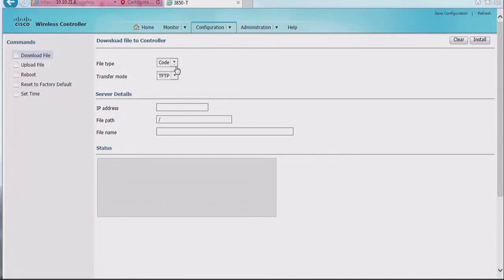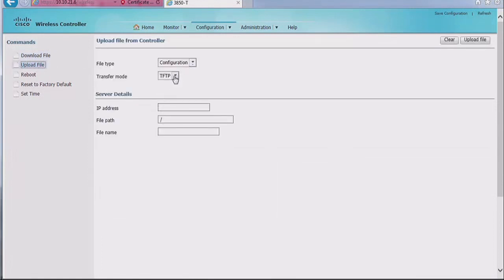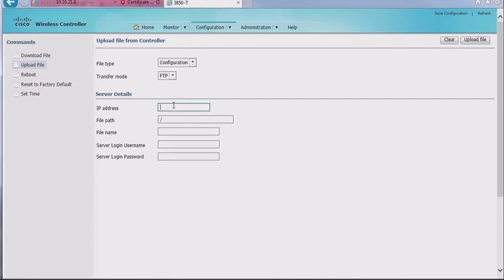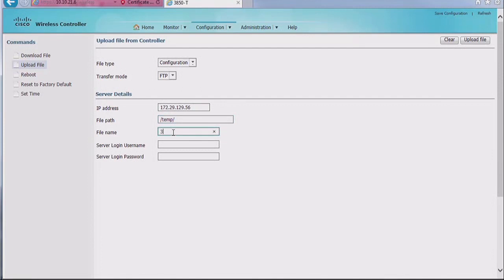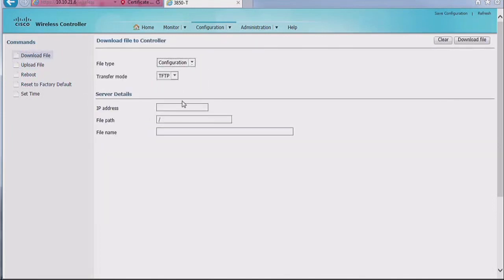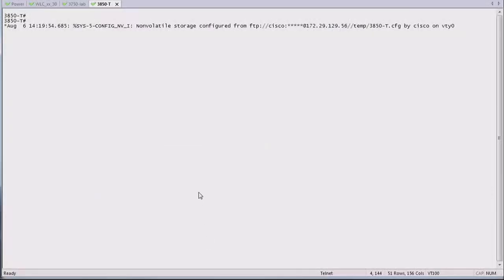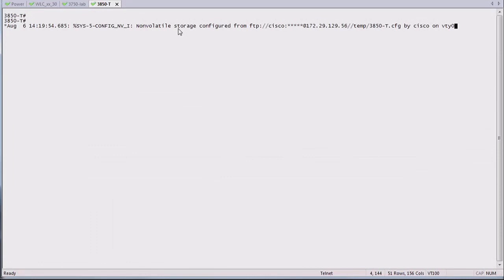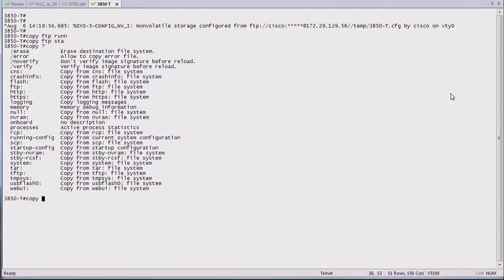2 3 Config Backup and Restore IOS XE CCNA Wireless 200 355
2 3 Config Backup and Restore  IOS XE   CCNA Wireless 200 355